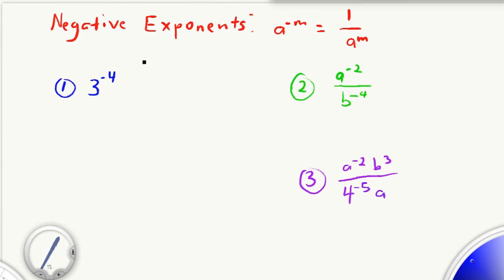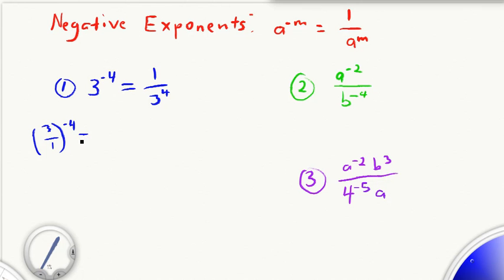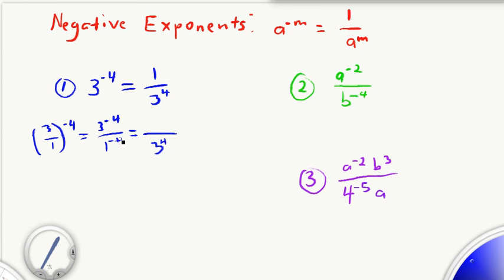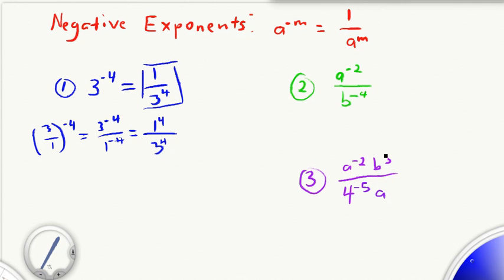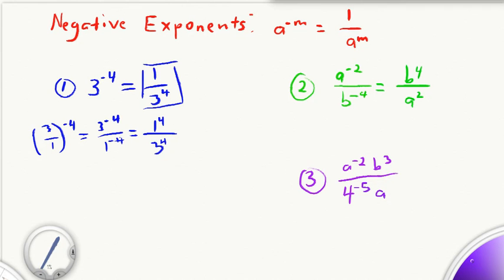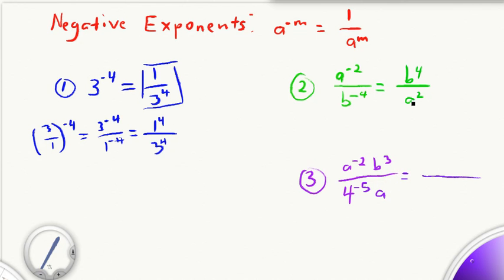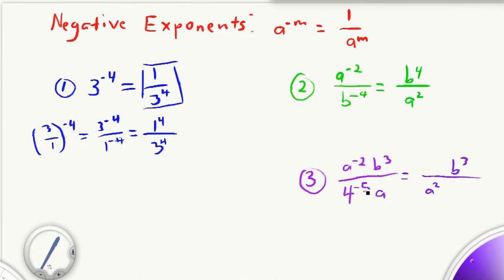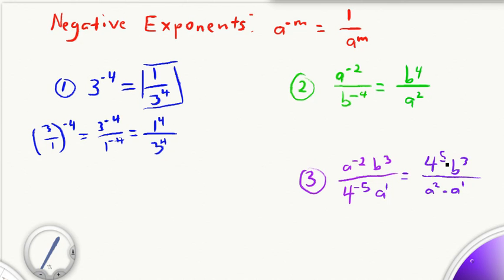negative exponents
Captured by mathschoch